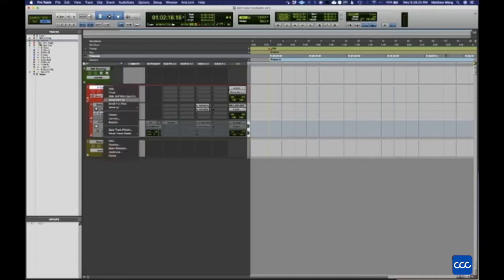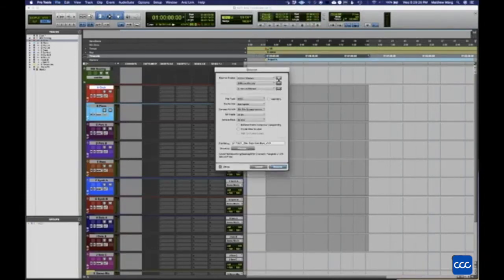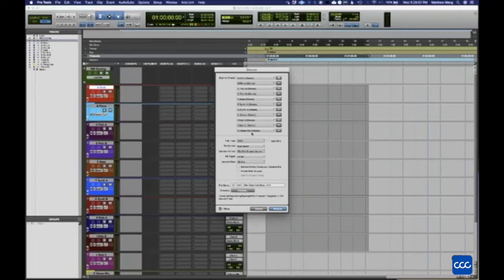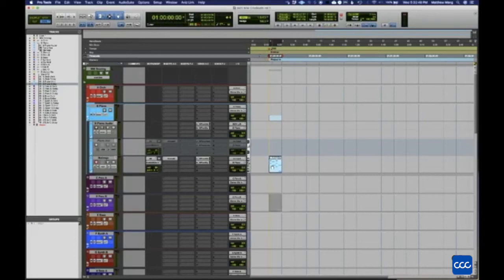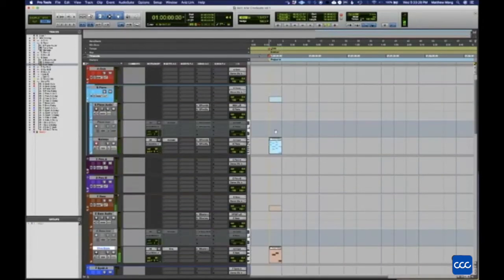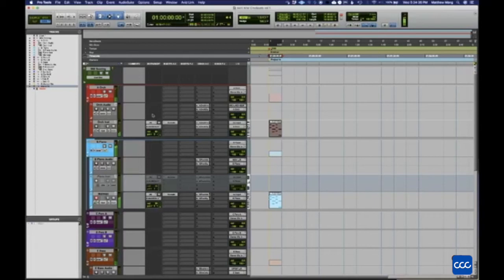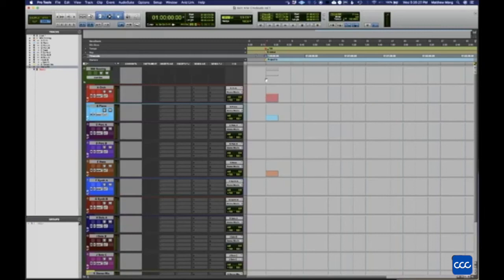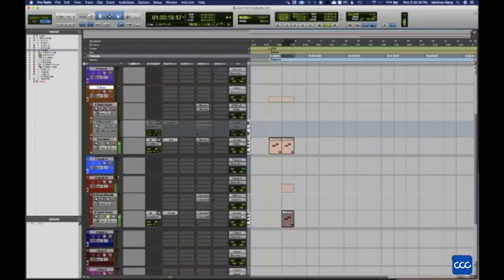Pro Tools Template for Composers | Walkthrough with Matthew Wang (Community Feature)